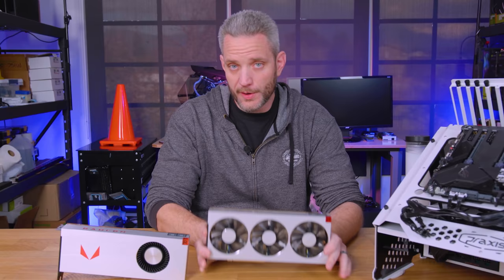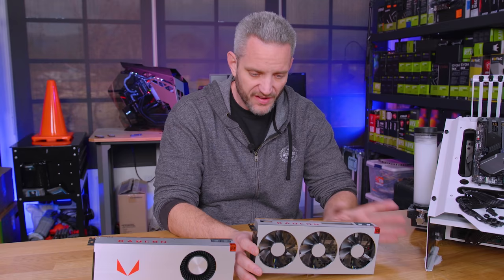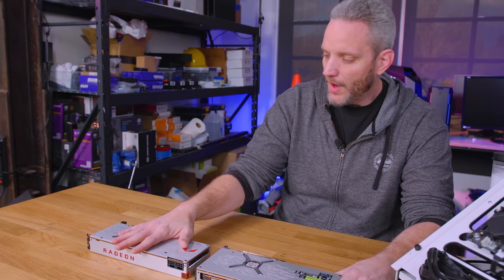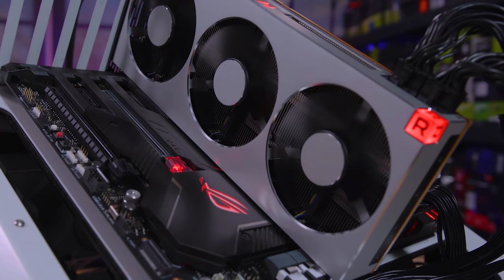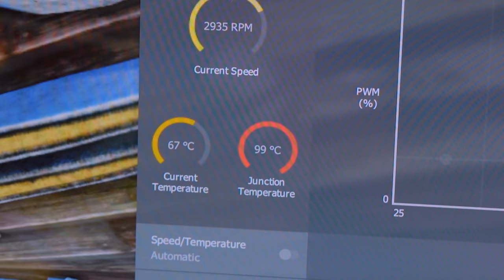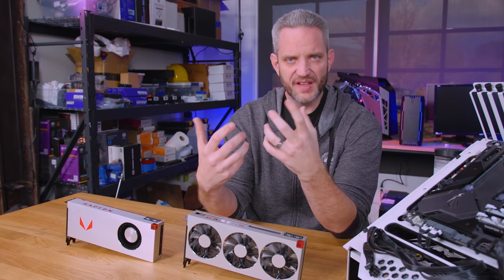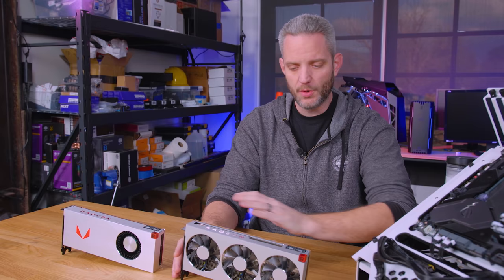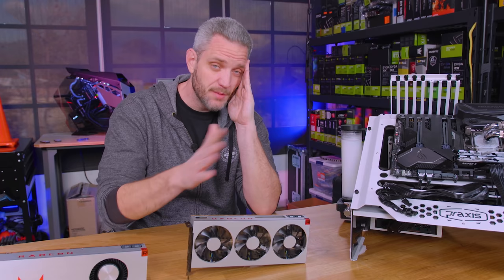AMD Radeon VII... We NEED to talk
The wait for AMD's new flagship Radeon VII is over! But how does it compare to Vega 64, GTX 1080Ti and RTX 2080?